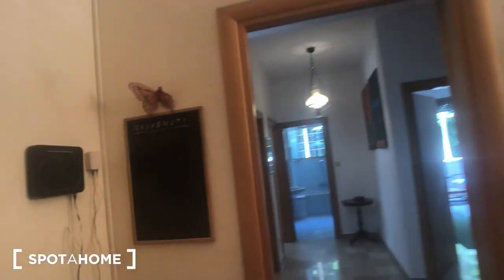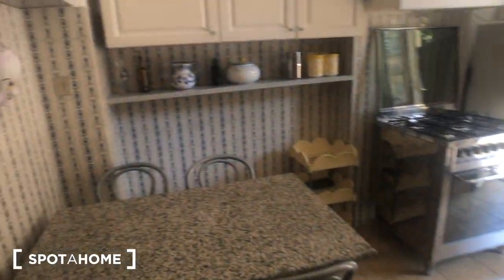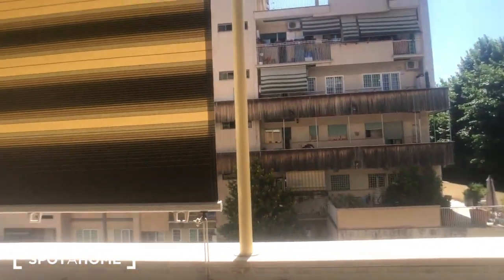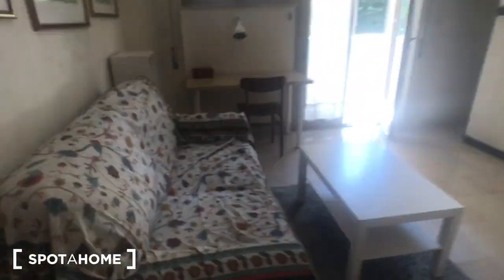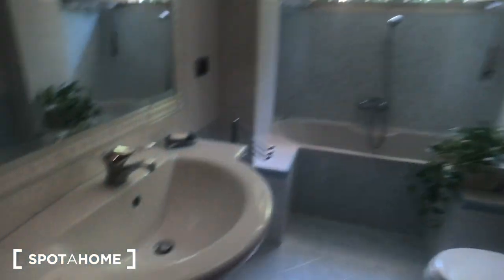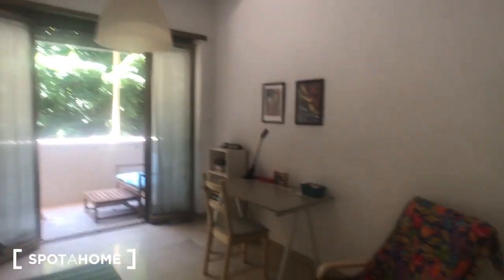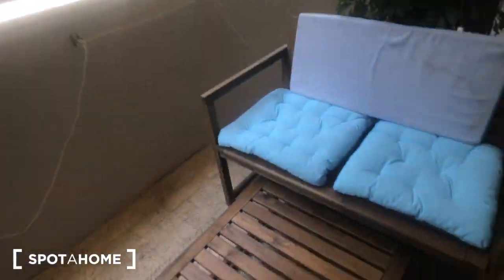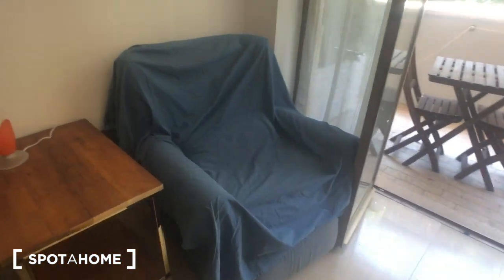Rooms for rent in apartment with 3 bedrooms in Eur - Spotahome (ref 975446)